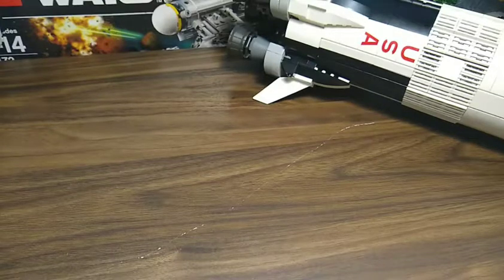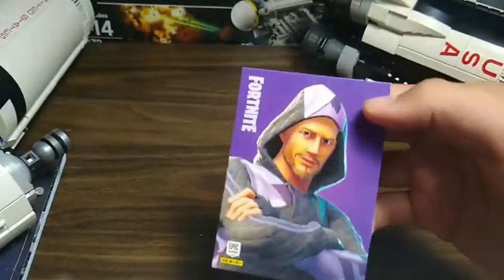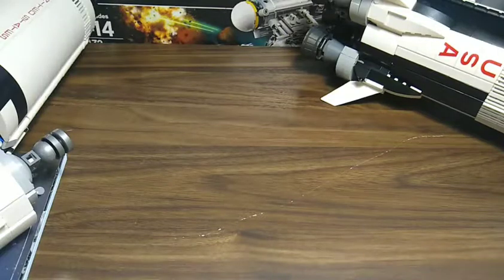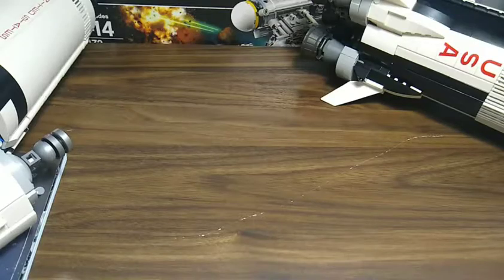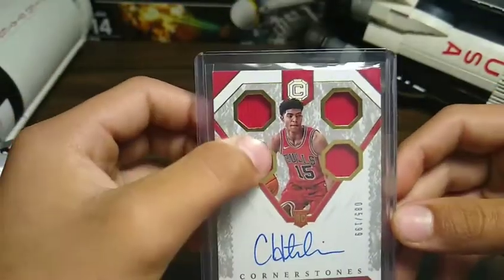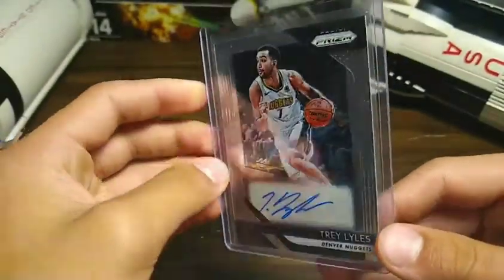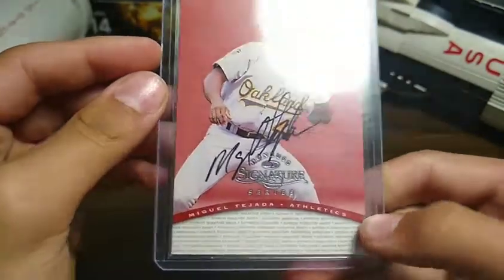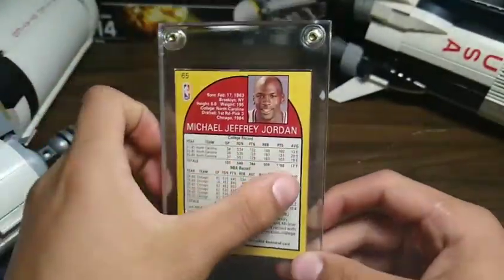Basketball and baseball card collection.... I guess